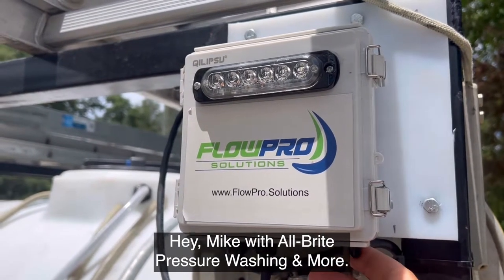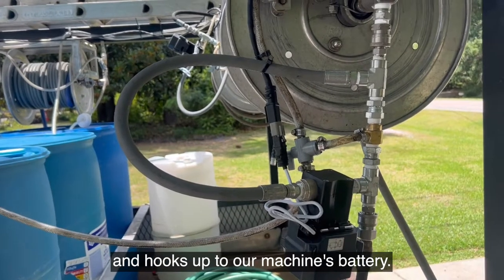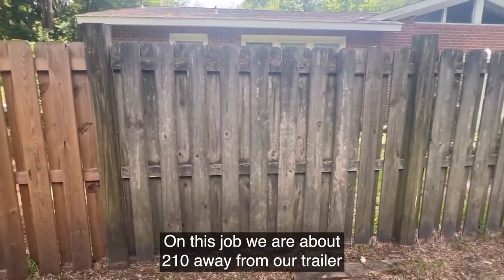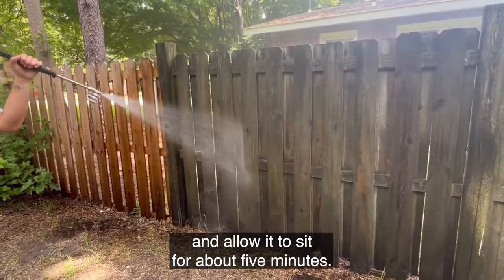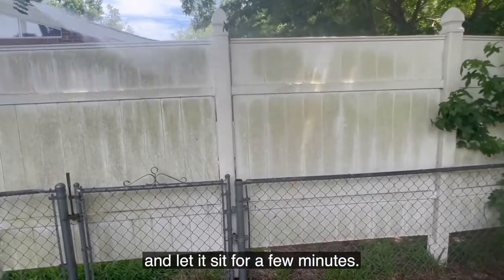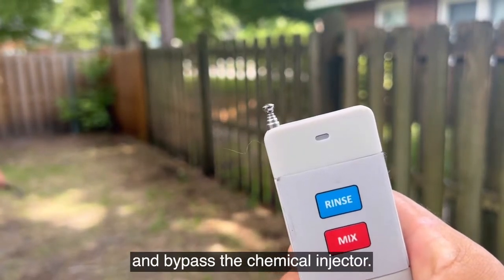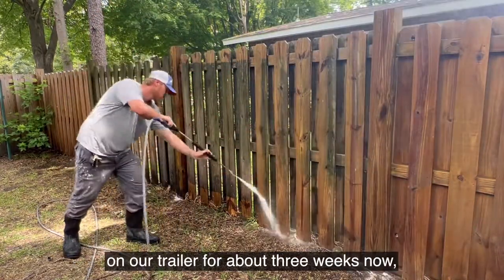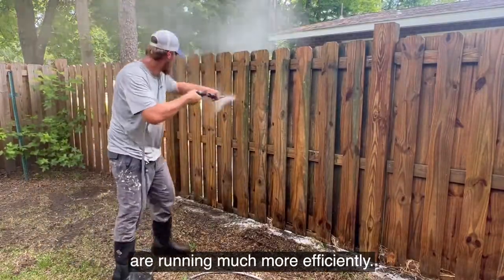FlowPro Pressure Washing Tool Saves Time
We purchased two FlowPro Remote Bypass systems for one of our pressure washing set ups.  At the time of this video, we have been using them for about 3 weeks.  So far they work great. It allows us to open and close a DN10 ball valve using a remote control bypassing our downstream injector. This saves us a lot of time throughout the day, not having to go back and forth to the trailer to turn soap on and off and when using a surface cleaner bypassing the injector allows.

Here's what is included in the set up when you purchase it directly from FlowPro solutions:

1 Control box with a 12ft battery cable and a 12ft actuator cable
2 Remote transmitters with feedback function
1 Ball valve/actuator assembly with battery wiring harness
1 Waterproof pouch
1 Hex head wrench (for ball valve replacement)
4 Mounting brackets

Want to see something washed? Let us know and we will try to make a video of it.